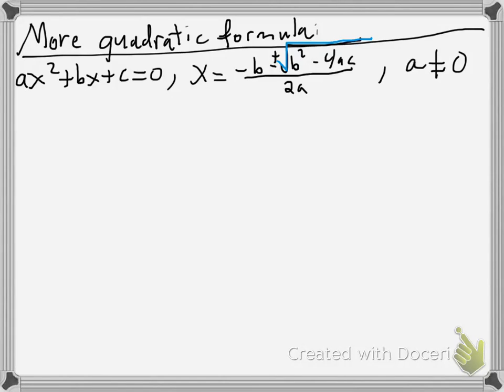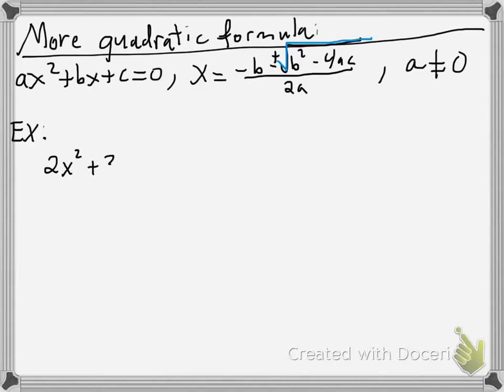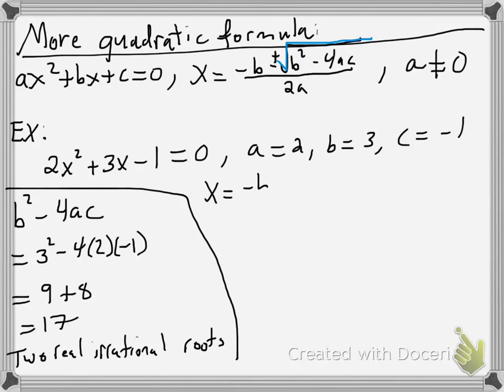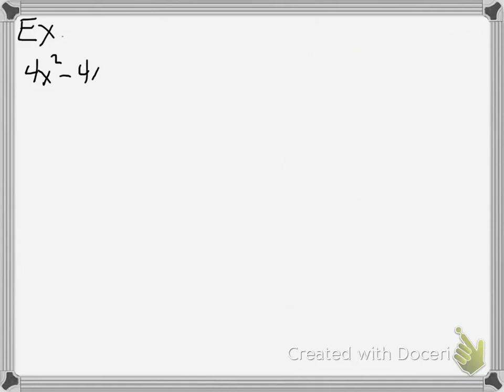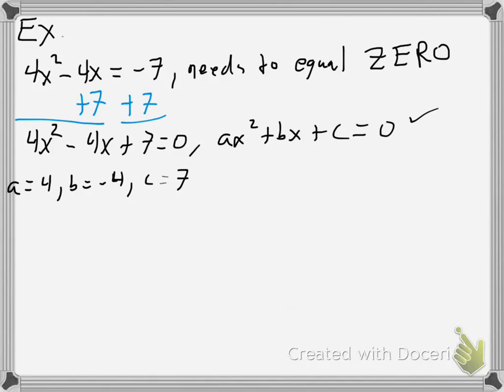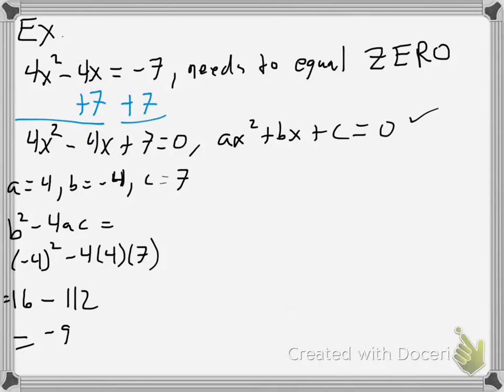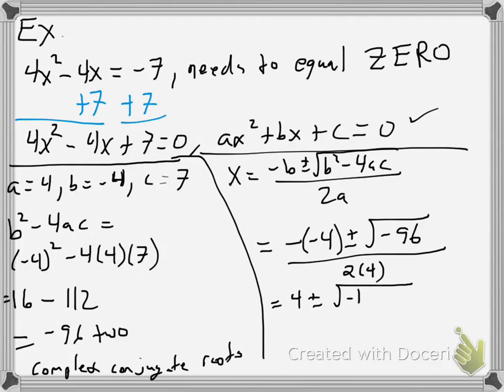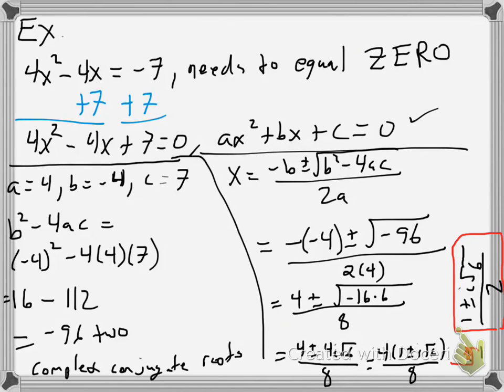more quadratic formula